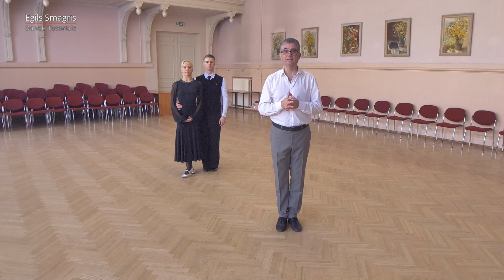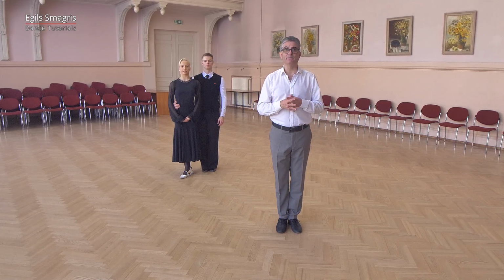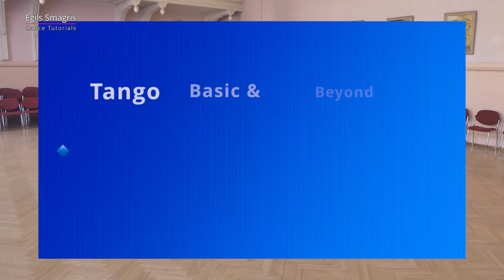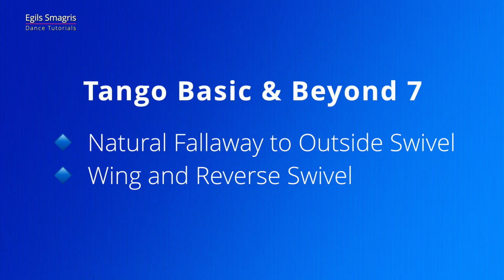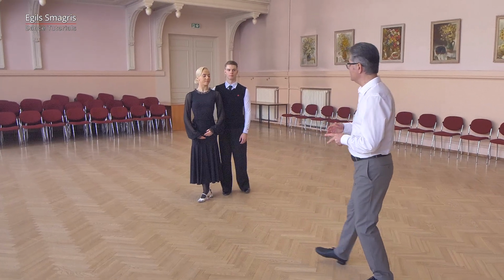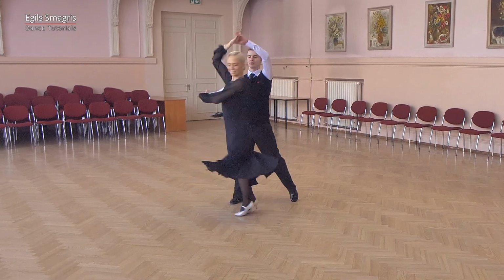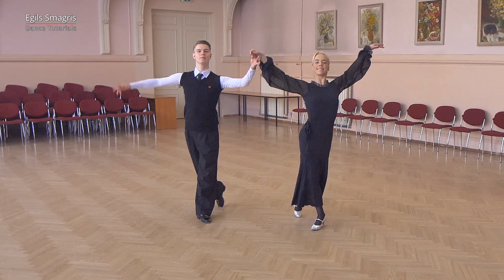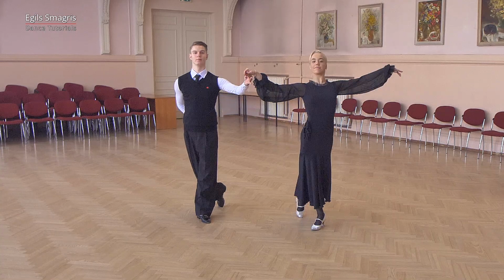Tango - Wing and Reverse Swivel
Tango Basic & Beyond Lesson - Wing and Reverse Swivel